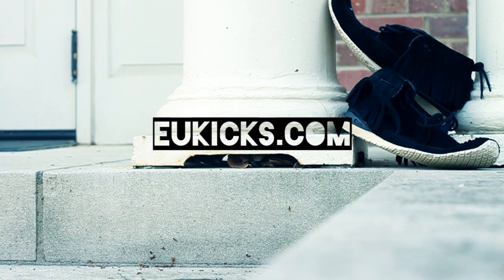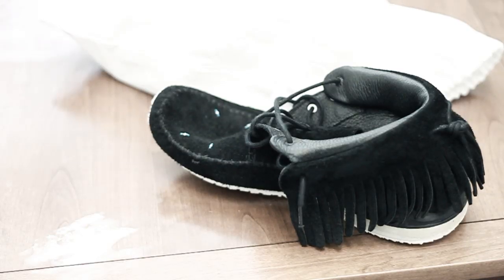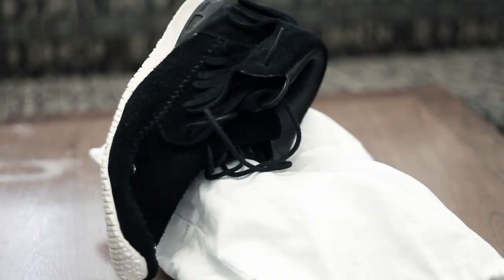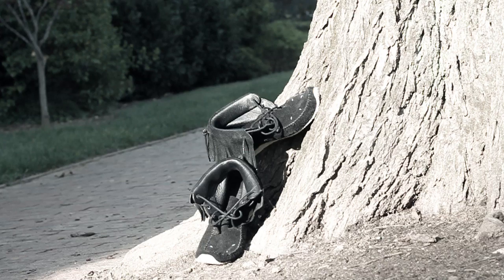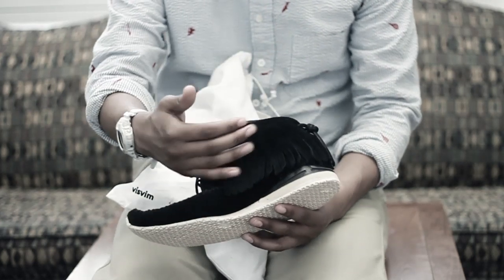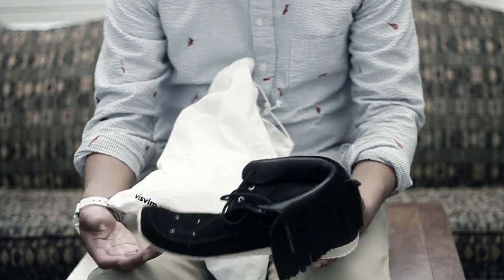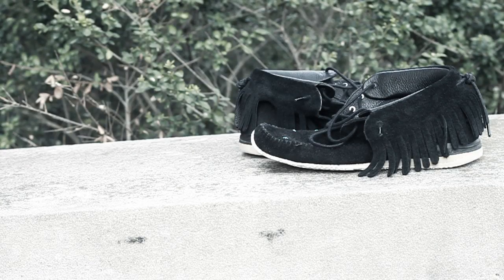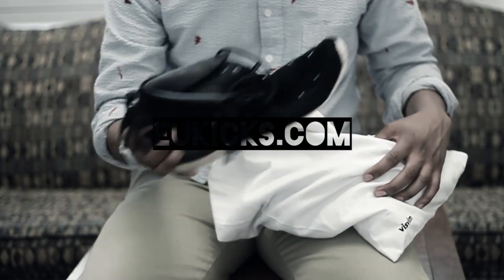EUKicks Presents...Sneaker heads on Sneakers | Visvim Bear Foot Shaman